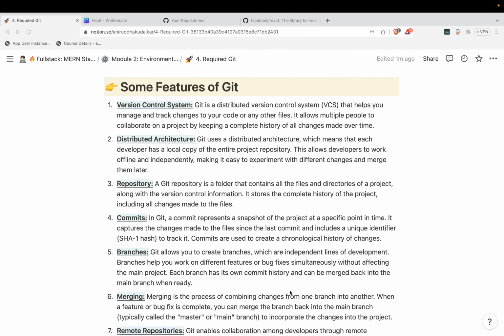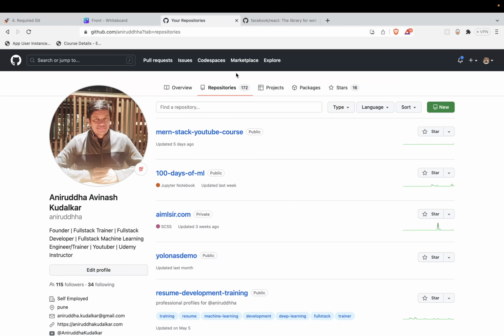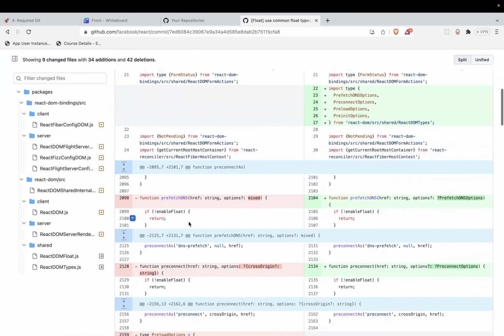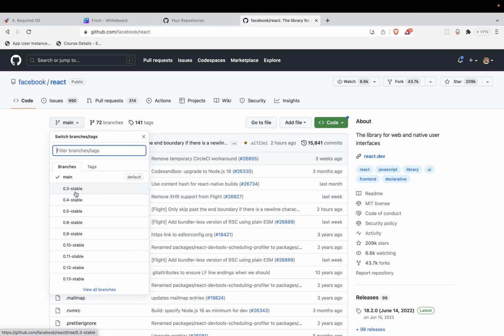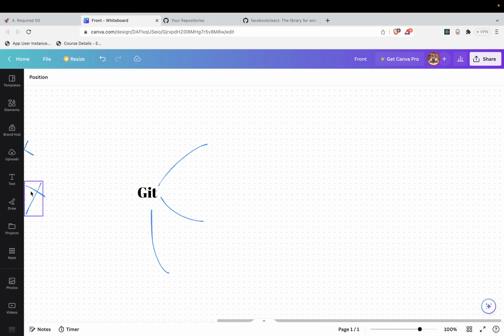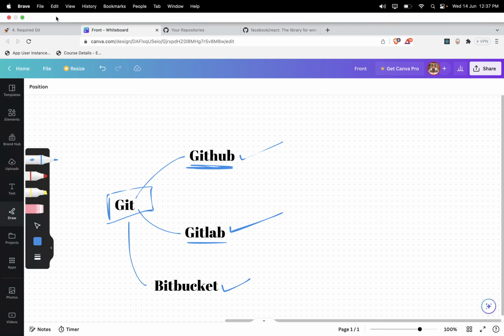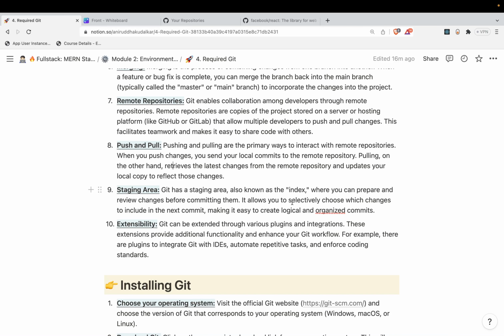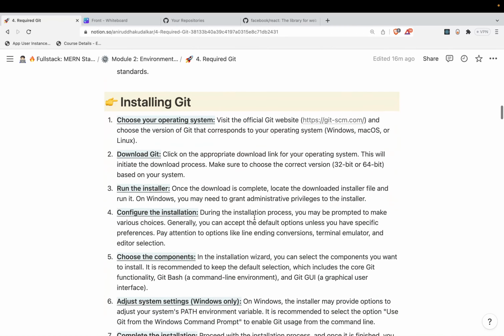Features Of GIT - MERN Stack Full Course Playlist - 016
In this comprehensive tutorial, I dive deep into the various features that make GIT an indispensable tool for developers. Join me as I explain the benefits of distributed version control, seamless collaboration, and efficient code management. Discover the power of branches, commits, merging, and resolving conflicts. Learn how to leverage GIT's ability to track changes, roll back to previous versions, and manage remote repositories. Whether you're new to GIT or seeking to deepen your understanding, this video equips you with the knowledge to harness the full potential of GIT for your projects. Join me now and unlock the transformative features of GIT!

reactjs
react full stack
reactjs tutorial

express js
express js tutorial
express.js project

sql
sql tutorial for beginners
sql queries
sql project